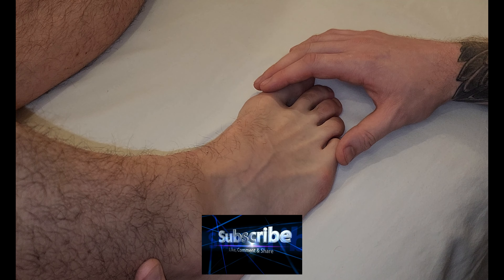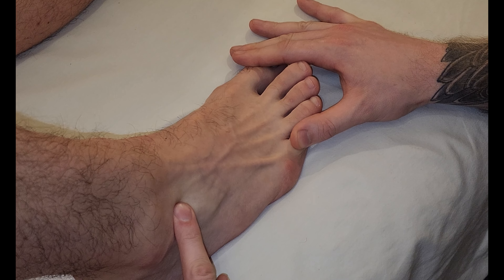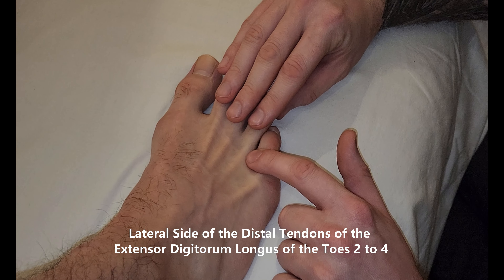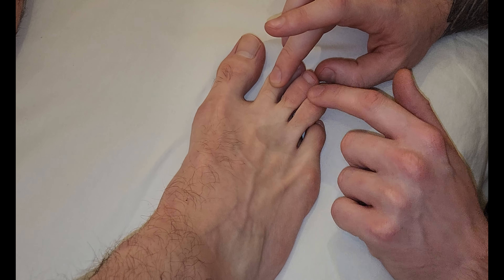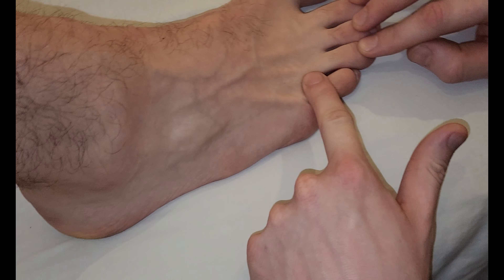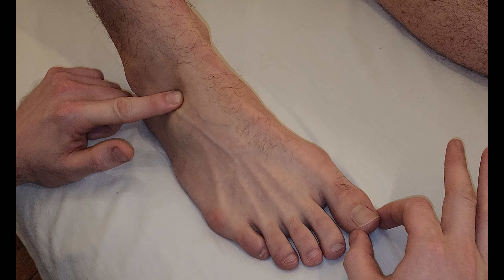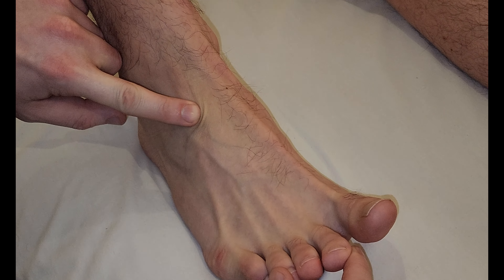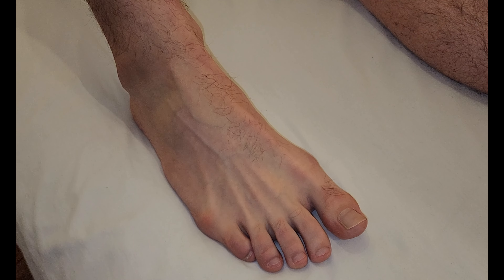Muscle Palpation - Extensor Digitorum Brevis & Extensor Hallucis Brevis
This is a detailed, step by step, description on how to palpate Extensor Digitorum Brevis & Extensor Hallucis Brevis Muscle by Keith Bootsma, RMT.

Extensor Digitorum Brevis:
Origin:
Dorsal Surface of the Calcaneus

Insertion:
Lateral Side of the Distal Tendons of the “Extensor Digitorum Longus” of the Toes #2 to #4

Functions:
Extension of the Toes #2 to #4 @ the MTP and PIP & DIP Joints

Nerve:
Deep Fibular (Peroneal) Nerve

Activation: Extension of Toes #2 to #4 @ the MTP and IP Joints
Lengthening: Flexion of the Toes #2 to #4 @ the MTP and IP Joints

Extensor Hallucis Brevis:
Origin:

Insertion:
Proximal Phalanx of Toe #1 (Big Toe)

Function:
Extension of the Toe #1 (Big Toe) @ the MTP Joint

Activation: Extension of the 1st Toe @ MTP
Lengthening: Flexion of the 1st Toe @ MTP